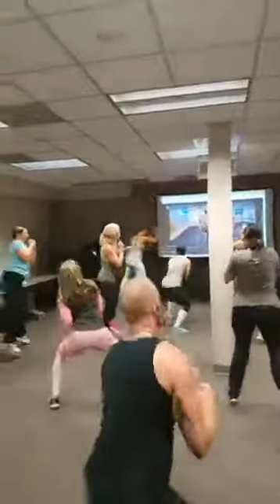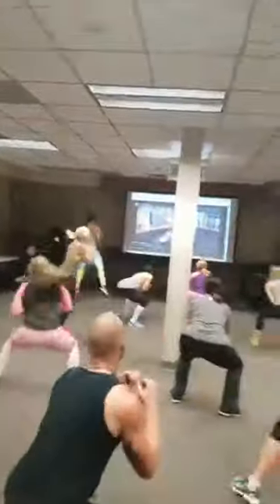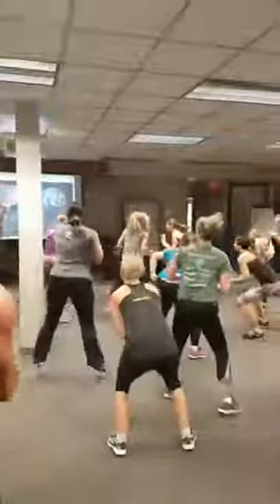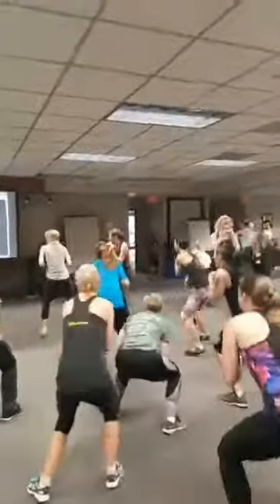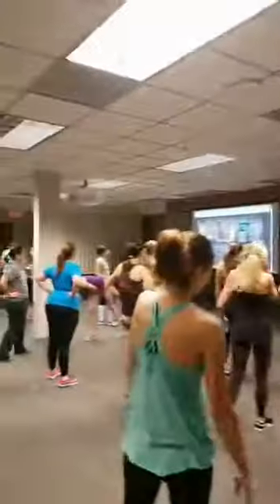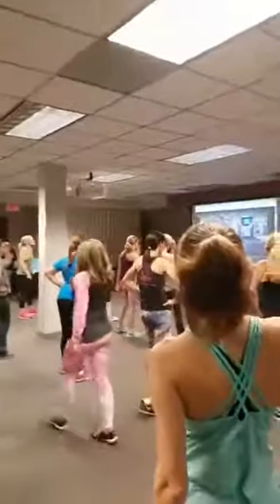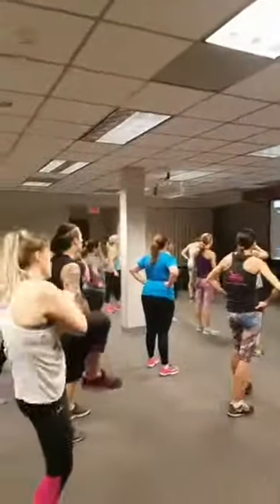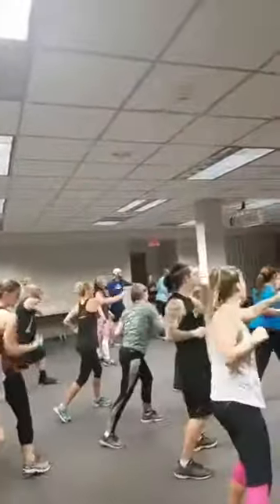Team Beachbody workout live Super Saturday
🦋 We help BUSY people build businesses & get excited about LIFE & fitness so they can create freedom to do more fun shit.

HEATHER 💃 💞 Badass Babes 💞
Adventure, Travel, Fitness, Friends